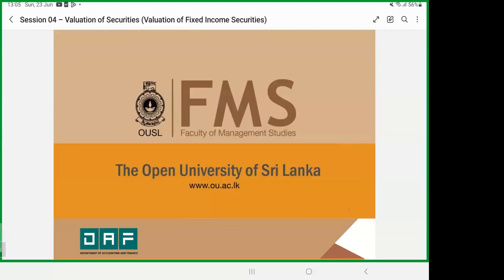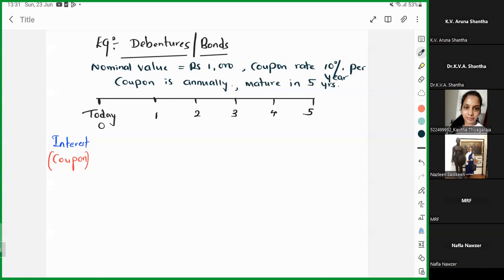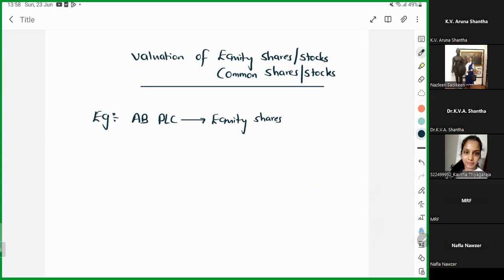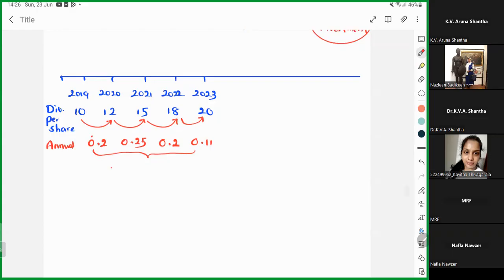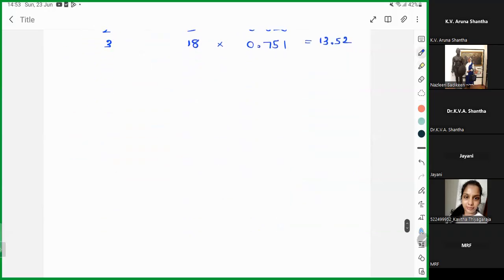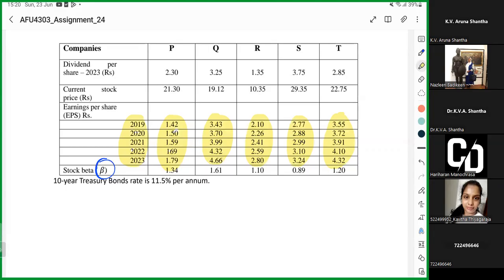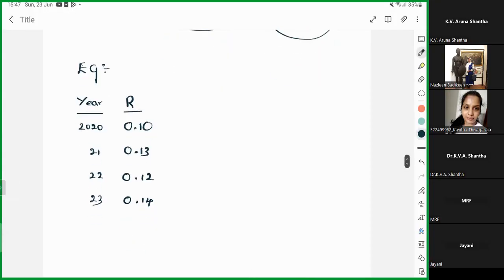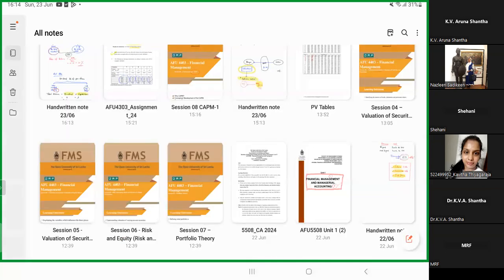Capital Asset Pricing Model